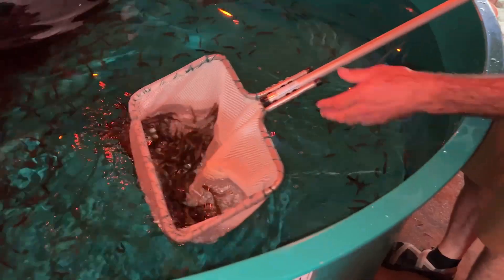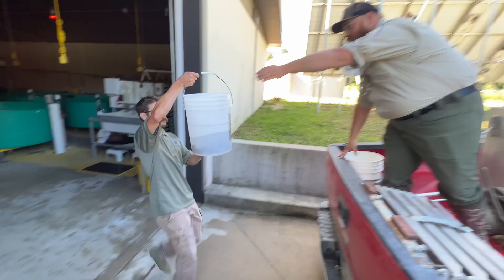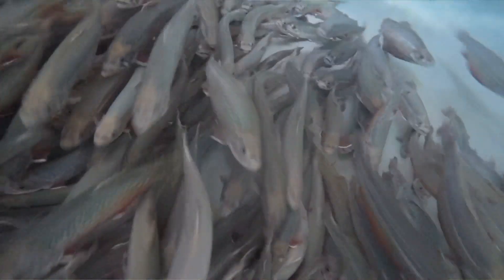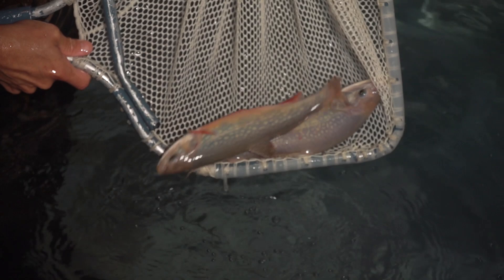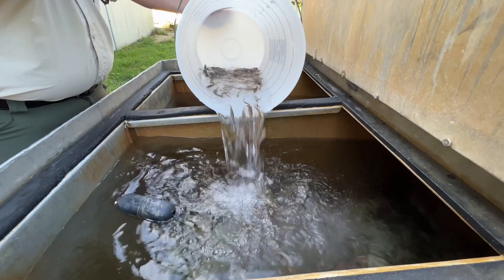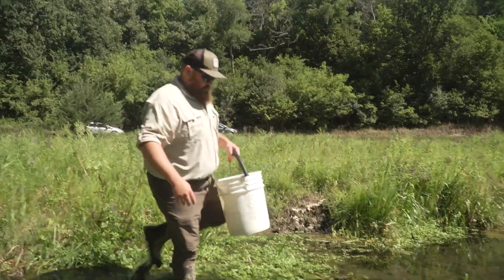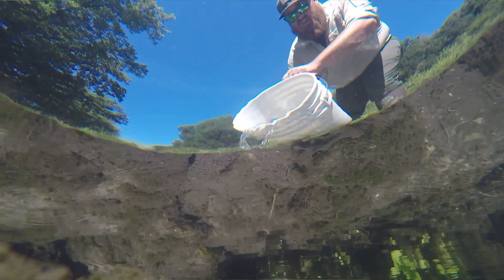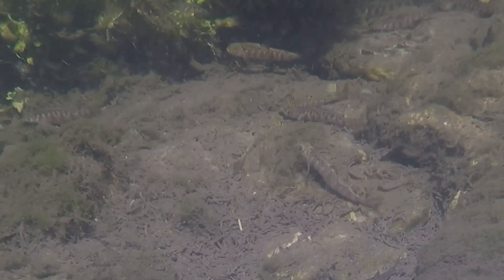Stocking the Driftless Strain Brook Trout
In August 2023, DNR staff stocked heritage native brook trout fingerlings in 14 southeastern
Minnesota streams, a strain almost 20 years in the making. DNR staff began studying the genetics
of brook trout in southeastern Minnesota in the early 2000s to see if any remnant native strains
still existed in area streams. Staff eventually identified 37 streams where brook trout retained
their original heritage genetics. Staff collected eggs and milt from the strongest remnant native
populations, conducted rigorous disease testing, and then reared the resulting fish to adulthood
at the Peterson State Fish Hatchery. The adult fish then produced fingerlings that were stocked in
southeast streams where these fish likely existed in the past. Staff will continue to stock fingerlings
in the 14 southeast streams over the next two years to establish populations. Staff have also begun
stocking fingerlings in suitable streams outside of southeastern Minnesota, including in the Twin
Cities metro, Detroit Lakes, Duluth, Fergus Falls and Little Falls areas.